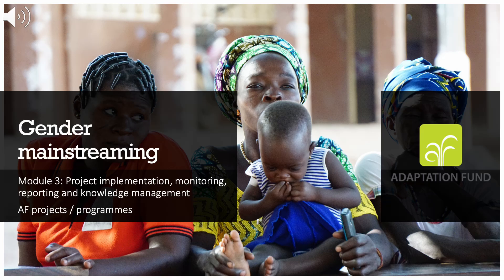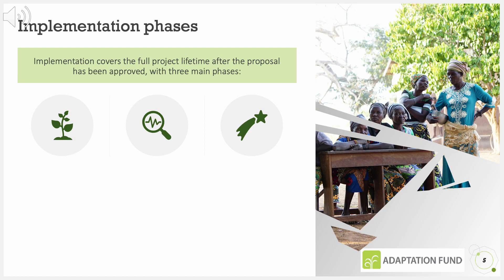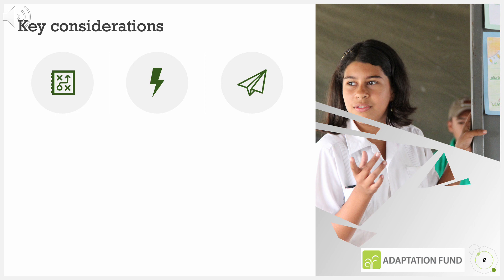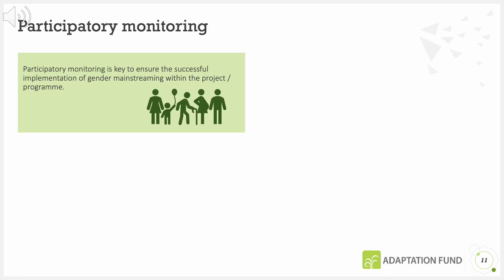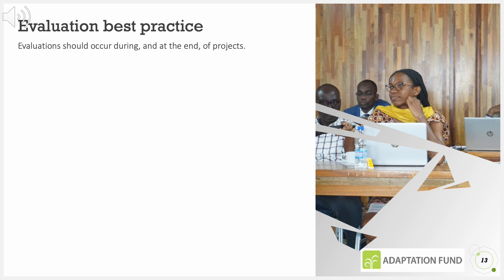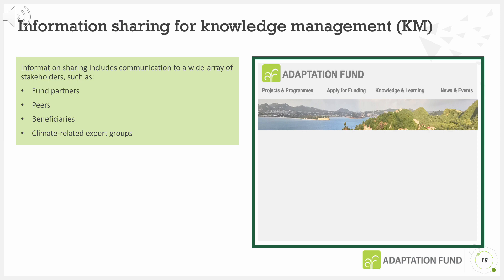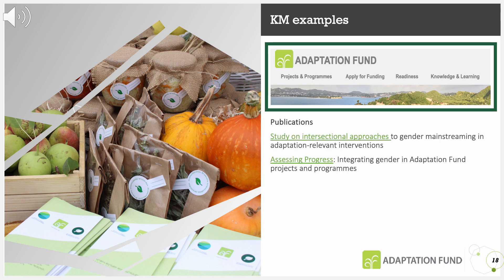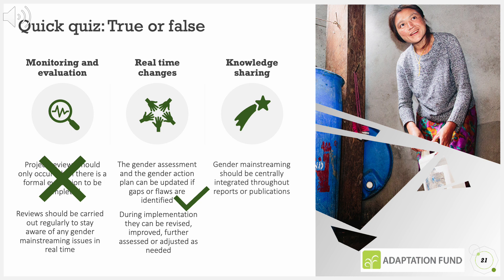Gender Mainstreaming: Project implementation, monitoring, reporting and KM (English)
Module 3: Project implementation, monitoring, reporting and knowledge management
AF projects / programmes

This module focuses on the gender mainstreaming at the implementation, monitoring, reporting and knowledge management stages of an AF project / programme.

Objectives:
- Understand gender mainstreaming throughout project implementation
- Understand the requirements for gender mainstreaming at the different stages of implementation
- Know how to share and support others through knowledge management